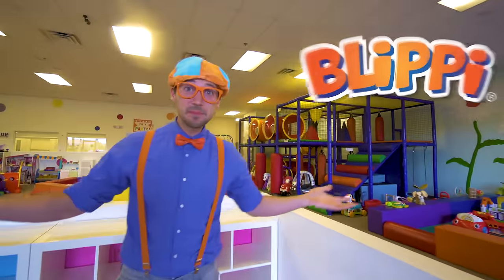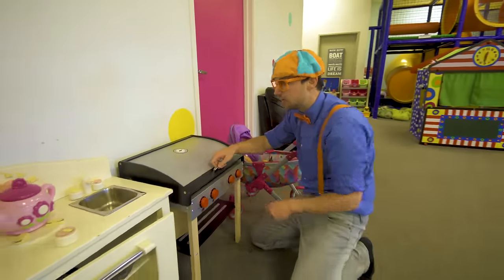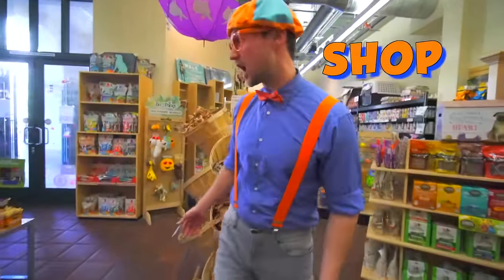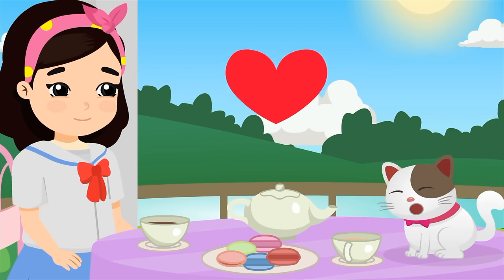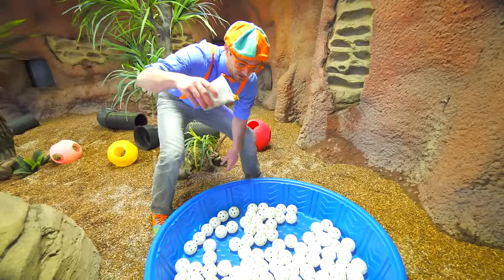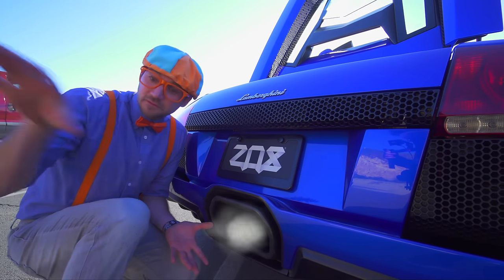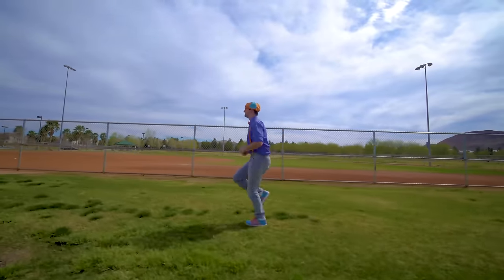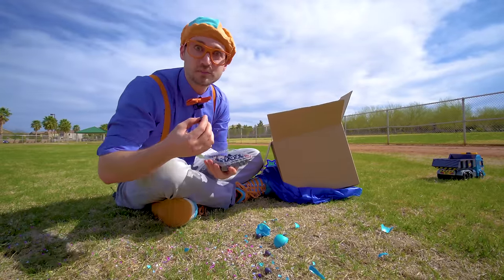Educational Videos for Toddlers with Blippi Toys | 1 Hour of Playground and Animals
This Blippi Toys video is over 1 hour long of educational videos for toddlers. Watch Blippi teach at a playground and watch Blippi toys spend time with animals for kids. Blippi will also show you a fast lamborghini race car in the cars for kids video. Your child will learn colors and learn body parts in this Blippi toys video.

Videos in this compilation:
Blippi body parts
Blippi humane society | pets for kids
Blippi at the zoo | zookeeper tour
Blippi lamborghini
Blippi learn colors